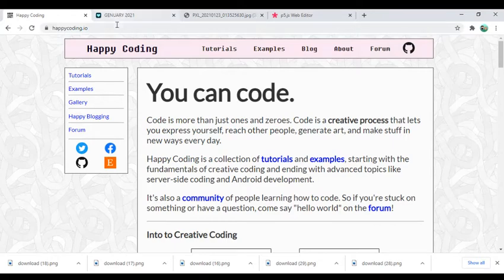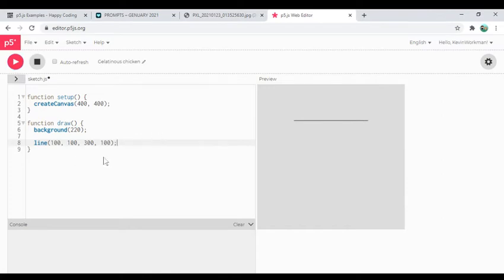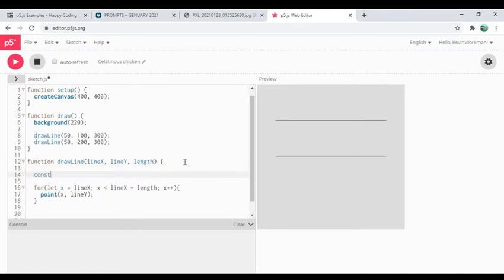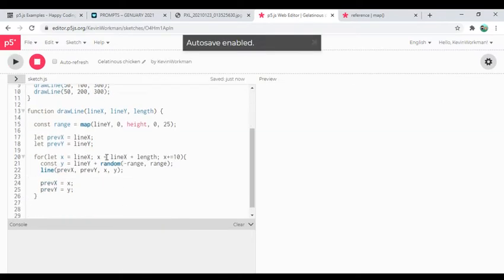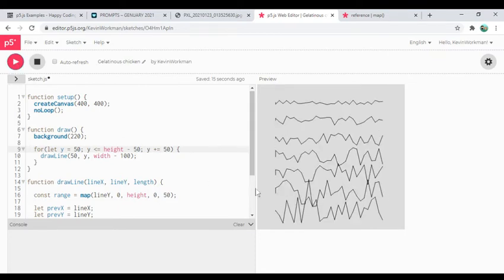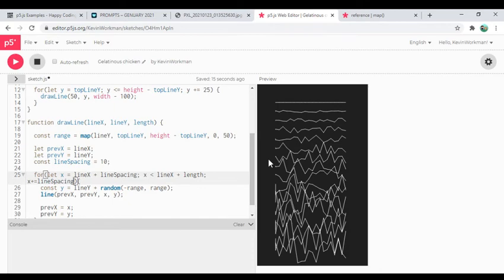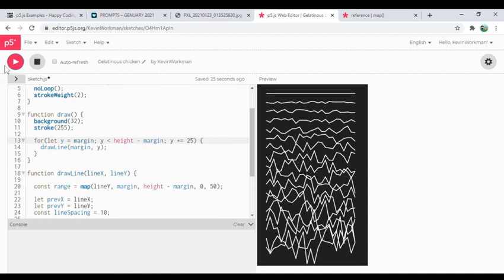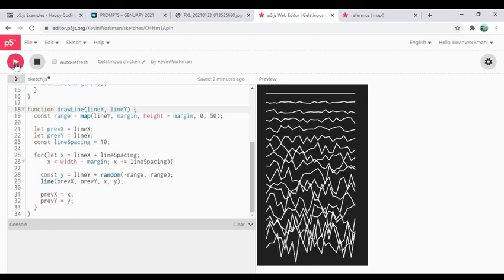Wrong Lines - p5.js Let's Code - Genuary 22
Code along with me while I create a sketch that draws lines that get progressively messier!

This was inspired by the genuary 22 prompt: "Draw a line. Wrong answers only."